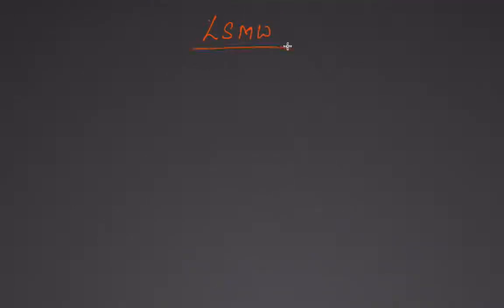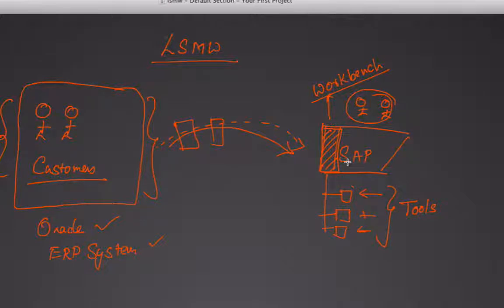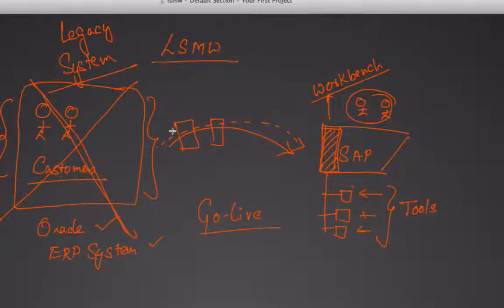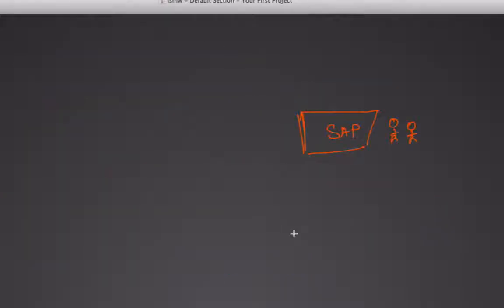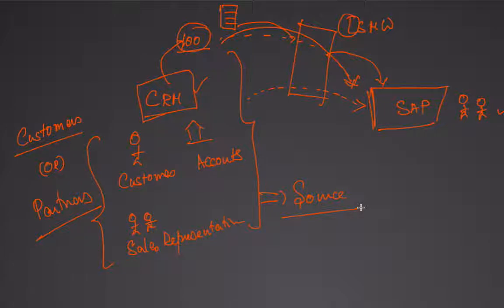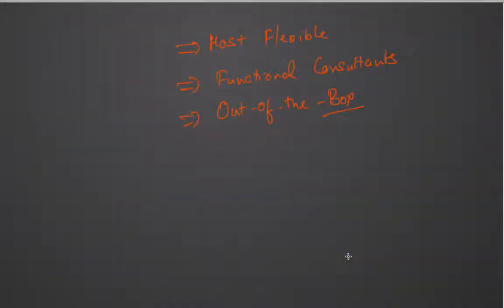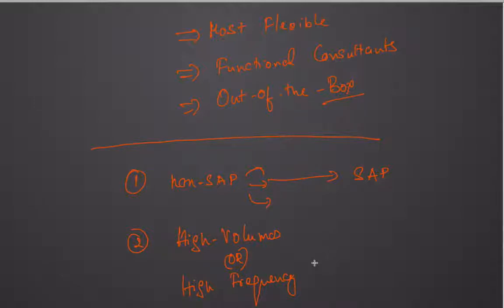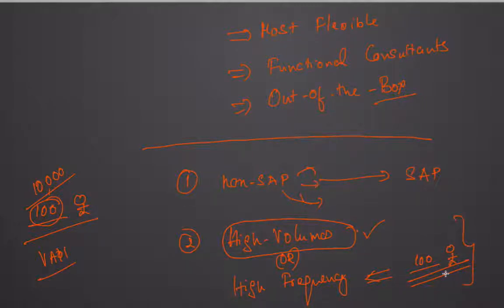2. What is LSMW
Imagine you are an SAP Functional Consultant and your project's realization phase is done. Now you need to migrate 100,000 Customer records from your legacy system ( say Salesforce ) to SAP. How would you do it ? LSMW is the gold standard tool used by SAP functional consultants to migrate mass amounts of data into SAP. LSMW stands for Legacy System Migration Workbench . The name definitely sounds complicated, but believe me - I am going to make it look so simple that you will have fun doing it !! Ciao in the course..

None. However, having access to an SAP Server will make the understanding of LSMW much better

Be well versed with the basics of Data Migration
Get a hands-on expertise in LSMW

SAP Functional Consultants